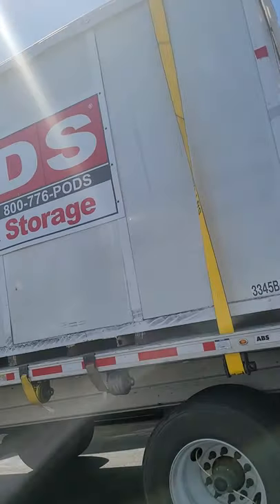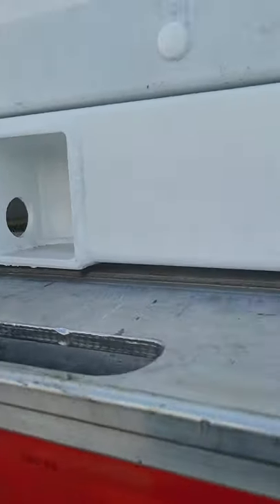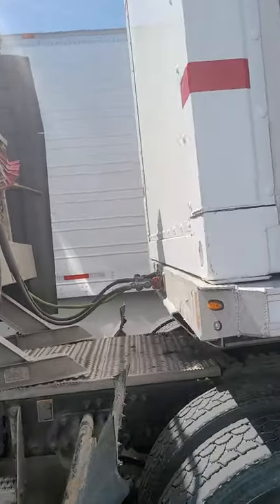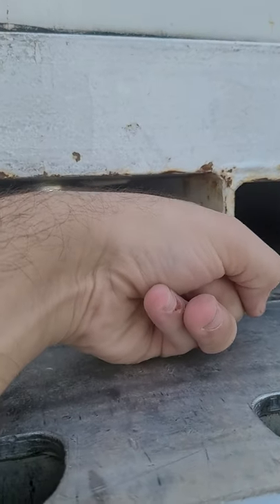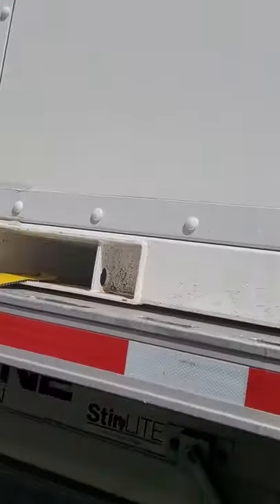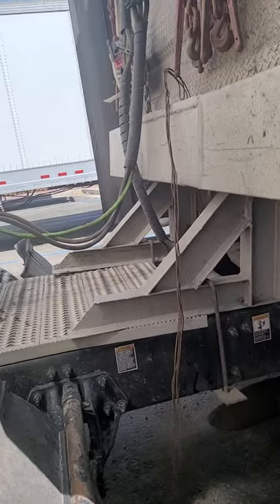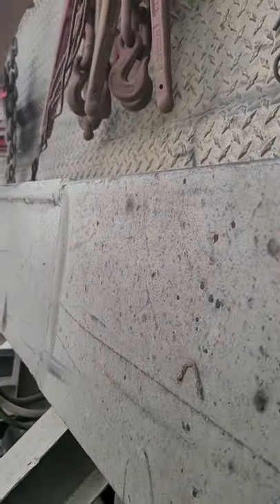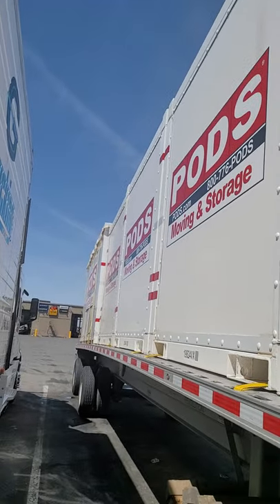Flatbed load securement - PODS containers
You can use straps or chains.
PODS are light weight and pay approximately $2/mile.
Easy load; a "strap and go load"